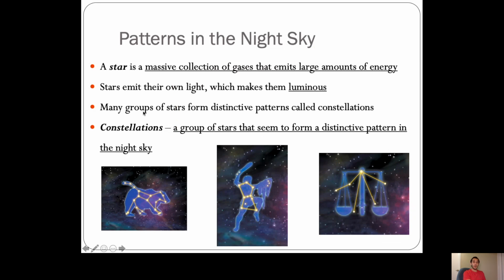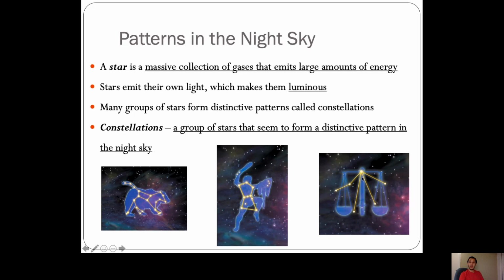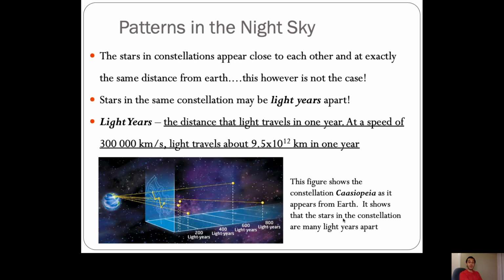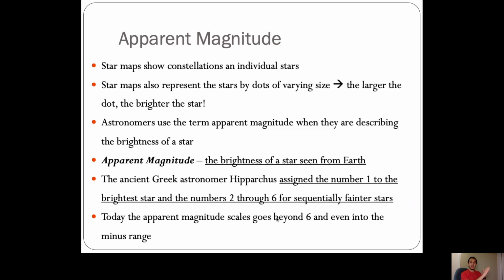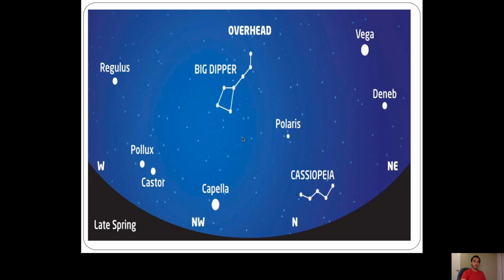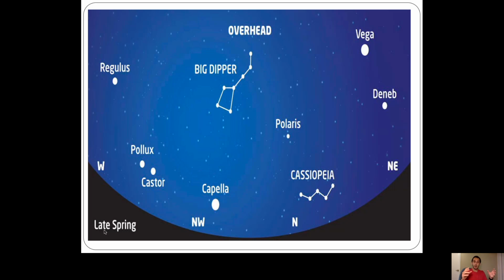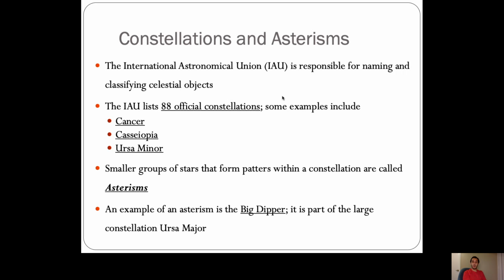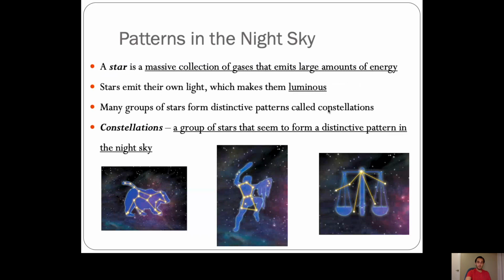Lesson 2 The Constellations